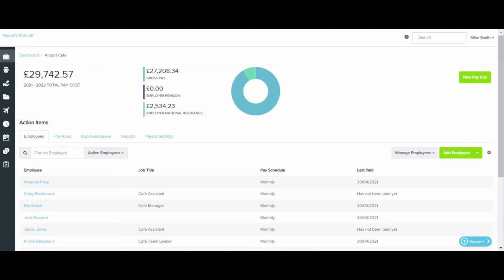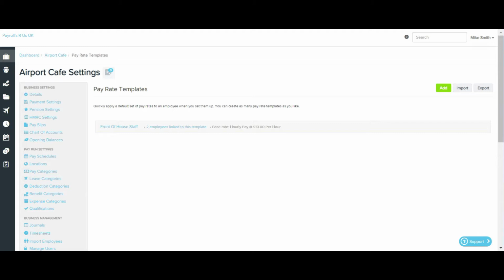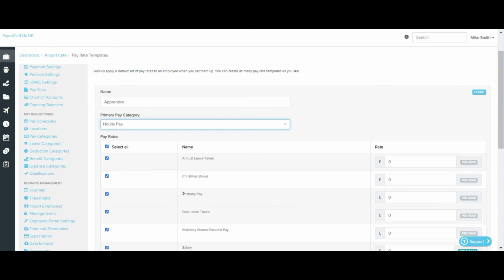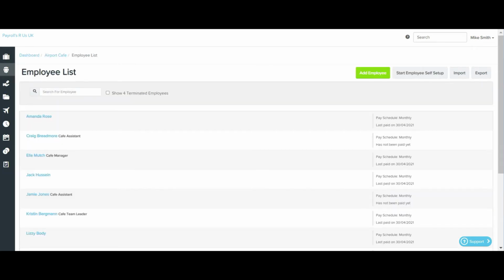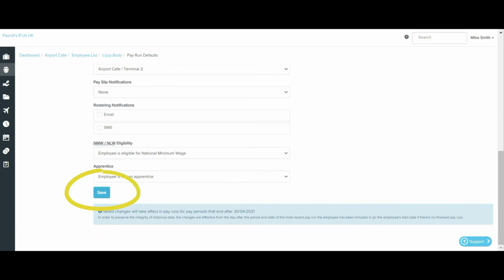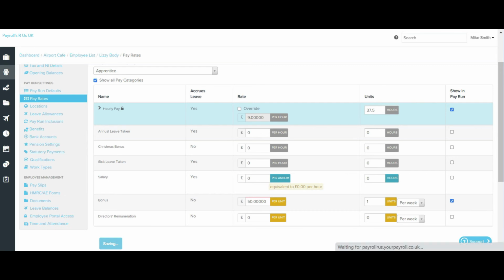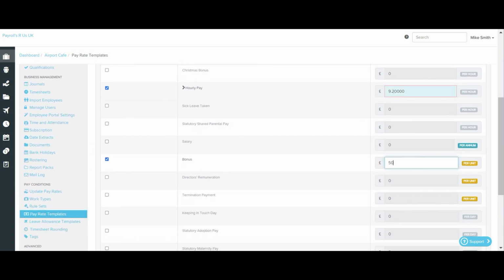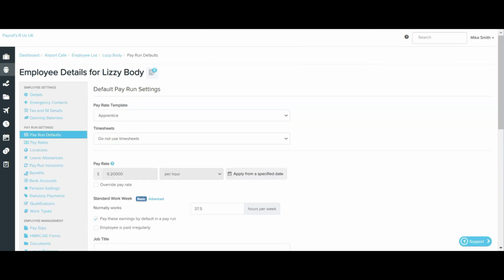Pay Rate Template Support Video - KeyPay UK